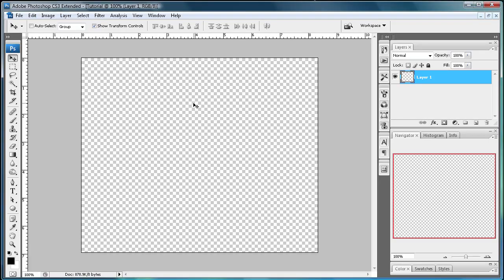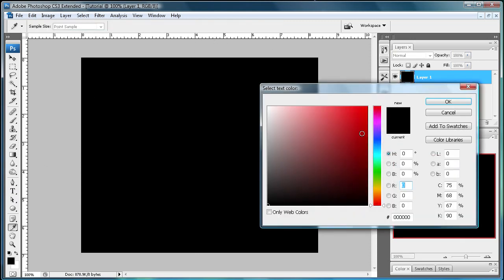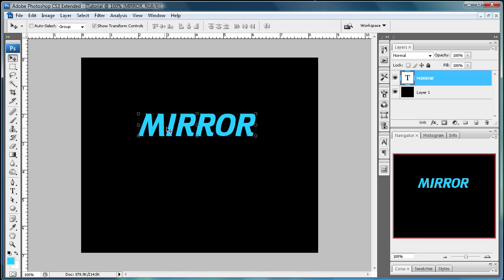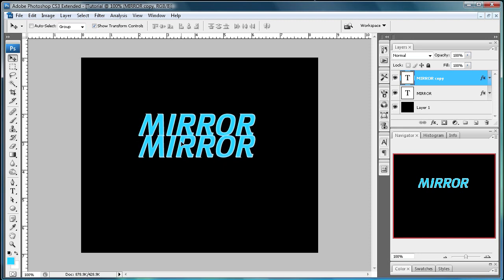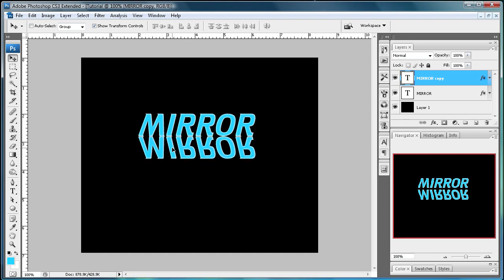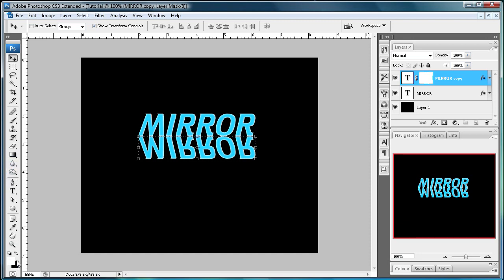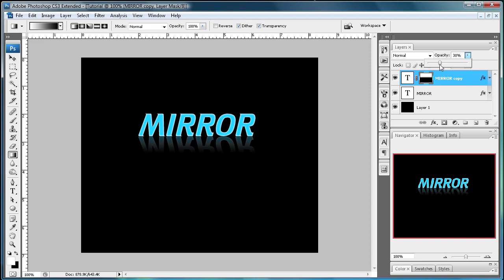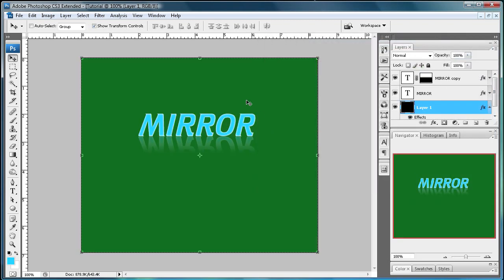Photoshop Tutorial: Make a Reflection! -HD-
In this tutorial, you will learn how to create a Web 2.0 style reflection in Photoshop CS3.